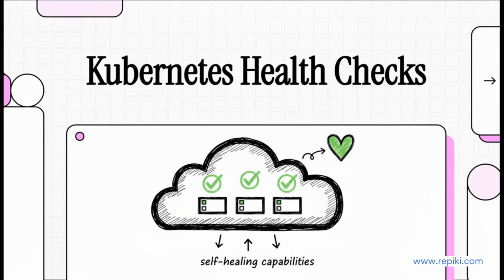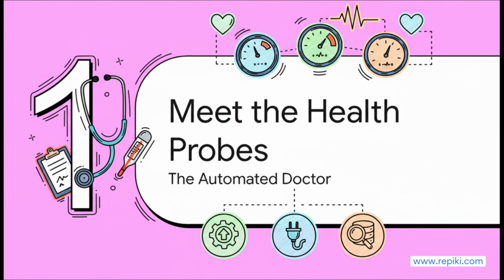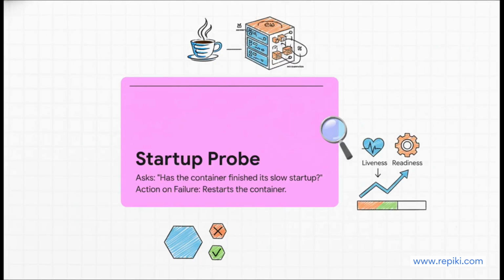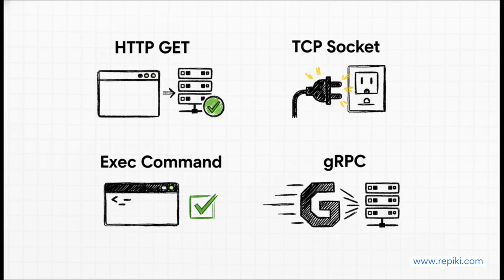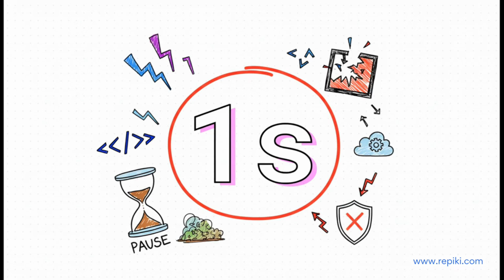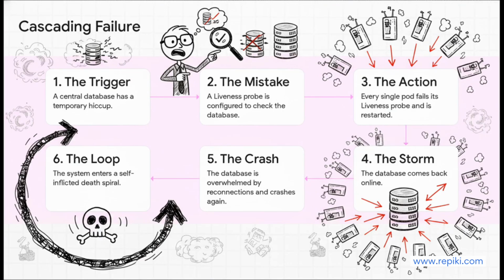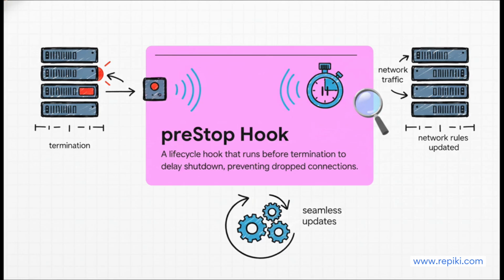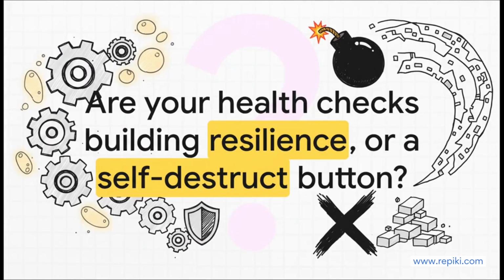2.10 Health Checks - Liveness, Readiness and Startup Probes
Implement application health monitoring and automatic recovery.

- Why health checks matter: detecting failures automatically
- Liveness probes: is the container alive? (should it be restarted?)
- Readiness probes: is the container ready to serve traffic?
- Startup probes: has the container started? (for slow-starting applications)
- Probe mechanisms: HTTP GET, TCP Socket, Exec command
- Probe parameters: initialDelaySeconds, periodSeconds, timeoutSeconds, failureThreshold
- Consequences: Pod restarts, Service endpoint removal
- Best practices: what to check, avoiding probe-induced cascading failures